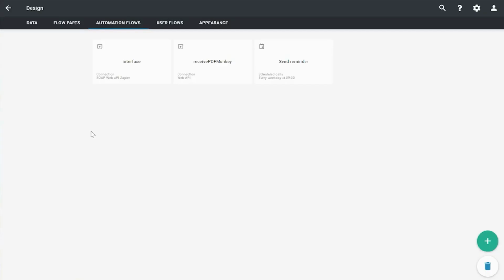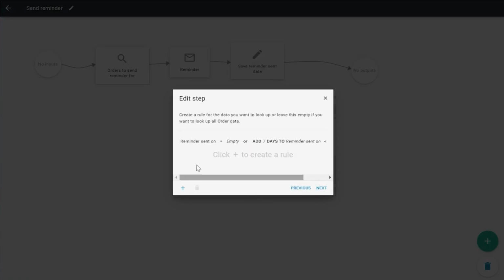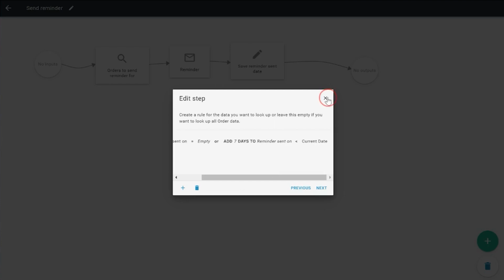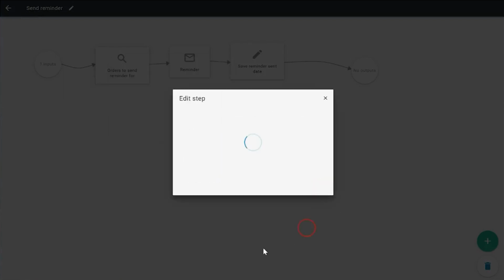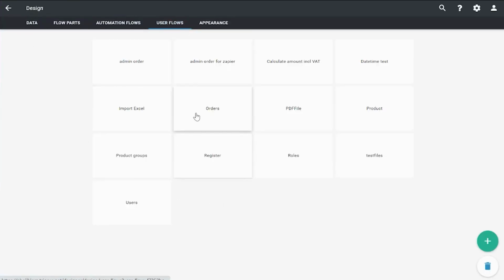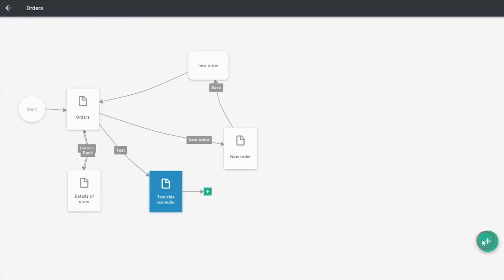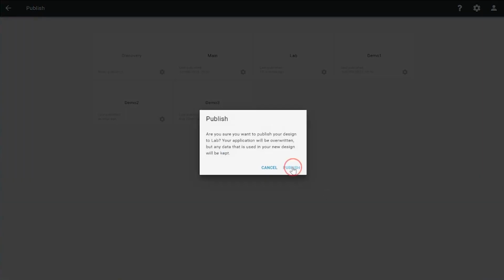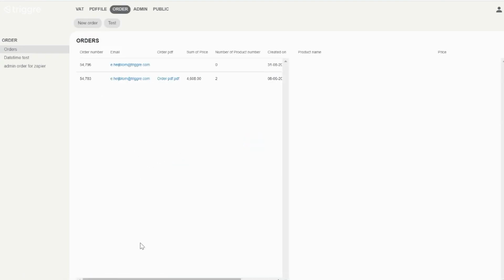Test your scheduled triggers without disruptions | Triggre Weekend Masterclass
Are you tired of waiting around for scheduled events to happen just to see if they work as expected? Well, say goodbye to that frustration because Eddie is here to show you how to test scheduled triggers without messing up your application's functionality.

And if you haven't tried Triggre yet, what are you waiting for? It's the ultimate no-code platform for core business processes.

Contents:
00:00 - Introduction
01:07 - What's a scheduled trigger
02:58 - Create Flow Part
05:01 - Create User Flow
07:04 - Published application